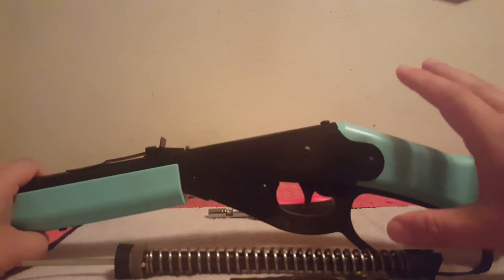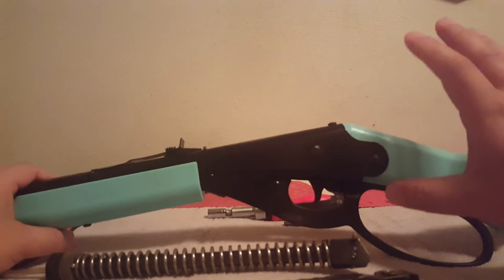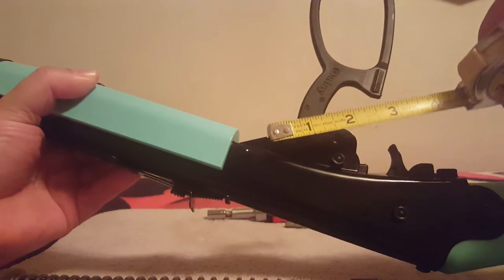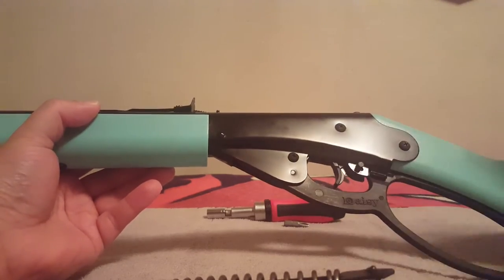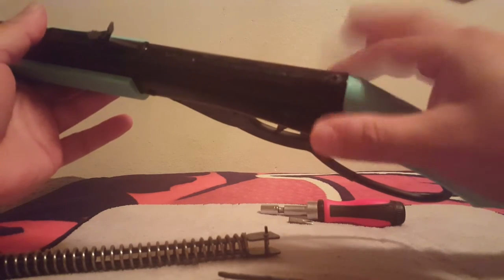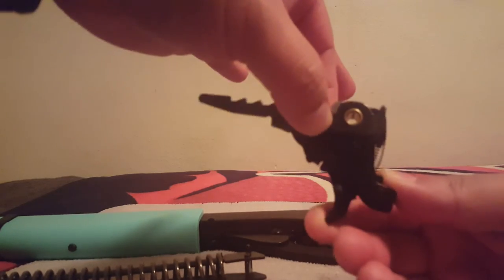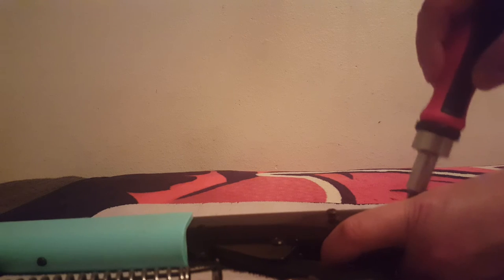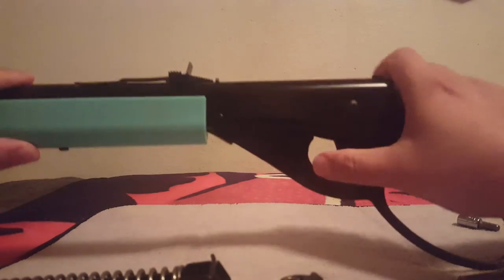Daisy Red Ryder Simplified Fix: Back-End Jam ( Please focus on correct cocking. Click Links!)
🛑ARE YOU COCKING IT RIGHT?🛑

🛑STOP! FOR THE REAL JAM, FOLLOW THE NEW IMPROVED FIX BELOW!🛑

⚠️The fix element here is for sear jam. Your lever will be FULL FORWARD (gap is 3/8 of an inch). Holding the trigger back, you may have remove the screw completely for the plunger to work loose.⚠️

Getting angry because you don't know the Ryder engineering - and its failures - does not help you. It only makes sure you keep a jammed, inoperable gun.

Instead of losing your temper, at least search my library.  It is perfectly manly and smart to ask for assistance.